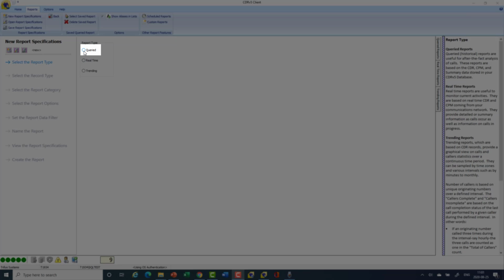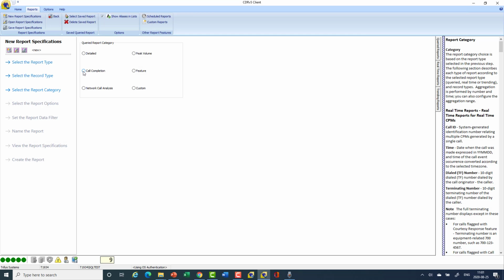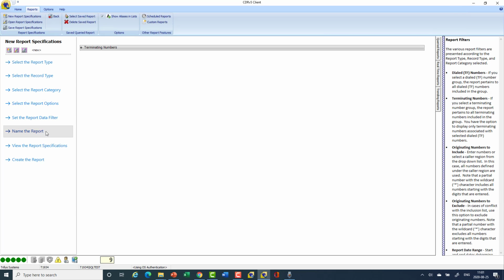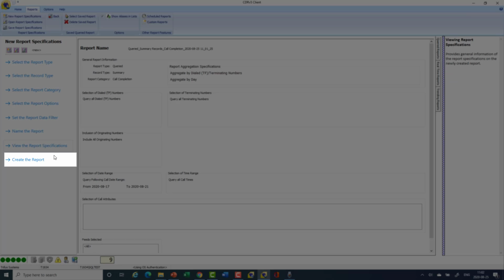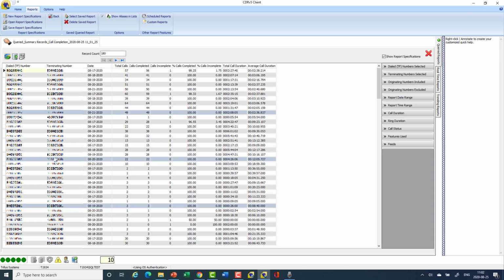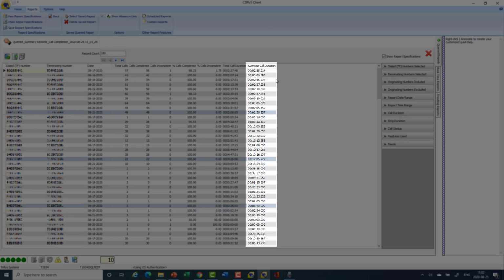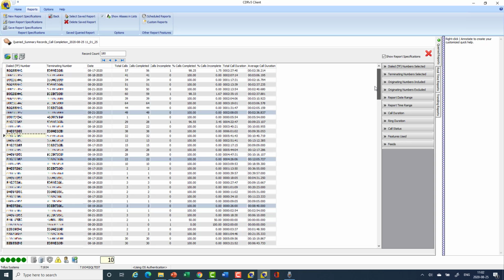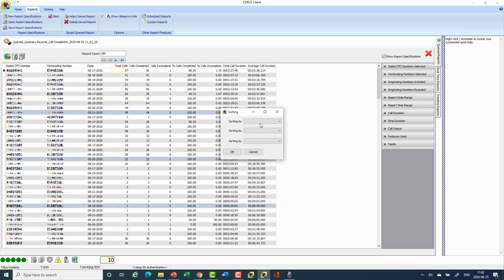How to run a Summary Records Call Completion Report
This tutorial video goes over how to run a Summary Records Call Completion Report on ActuCall.